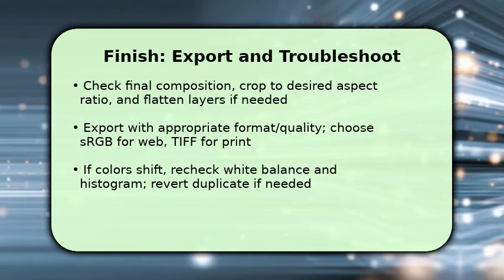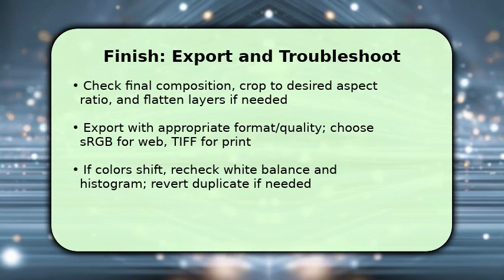How to Use Dark Room Photo Editor (easy Method)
Discover the simple steps to master dark room photo editing on your smartphone. This tutorial guides you through using popular apps like Lightroom Mobile and Snapseed, enhancing blacks in images for a dramatic effect without professional equipment.